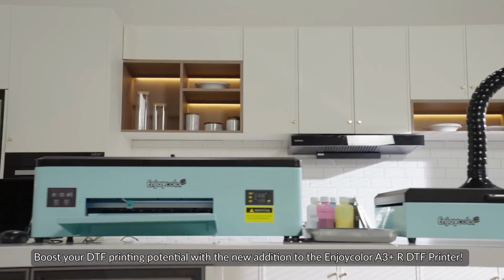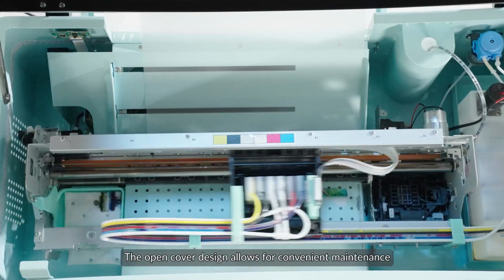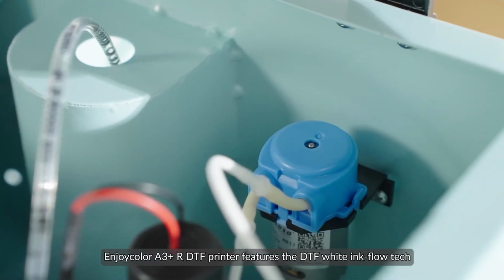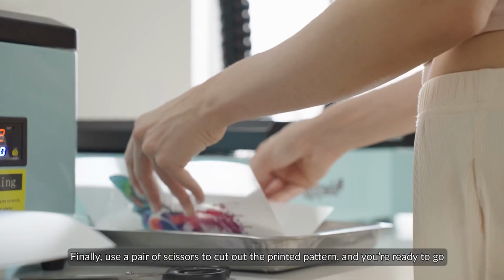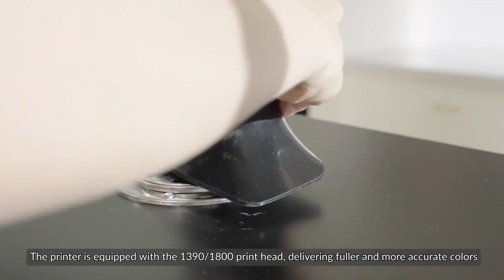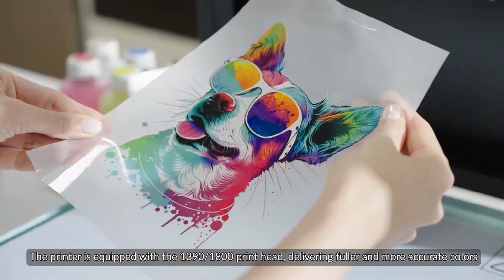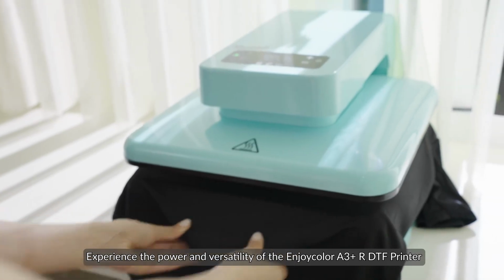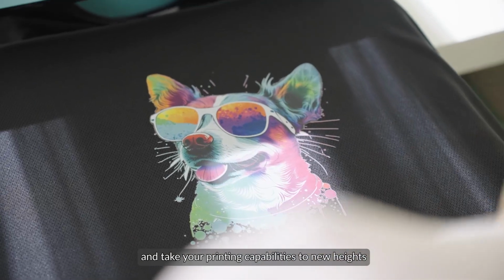EnjoyColor A3+ DTF Printer with Roll Feeder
◀ DTF Printer with Roll Feeder ▶
📦 VIEW ON AMAZON
🏅DTF White Ink Flow Tech - Are you worried about the frequent nozzle blockages and hesitance by the complicated maintenance process of the DTF printer? Enjoycolor A3+ R DTF printer is designed to meet your demand. We introduced the following three functions to the machine: white ink mixing system, white ink circulation system, and automatic cleaning function. Keep the whit ink flow smooth and have fewer nozzle blockages.

🐳A3+ Roll & Sheet printing - DTF Transfer Printer Printing Up to 13" width DTF film rolls or sheets, perfect for mass printing or on-demand printing. Easy operation of functions, including input of the printer film, on/off, ink drop, cancel print, and Temperature Control.

🌟L1390/L1800 6-Color Print-head - 1440 x 720 dpi Fuller, more accurate color, faster speed. CMYK+WW 6-Color printing more vivid colors with white ink background. 100% transfer rate for both white and black Garments, Pillows, Baseball caps, face masks, Trousers, Canvas shoes, Canvas bags, And More!

💦Pro DTF Printer Bundle- What's in the box: A3+ R DTF printer,1x Roll of DTF Film,5x 250ml DTF ink, DTF Powder, Free software supports for Windows/10/11 computer system, D Detailed instruction videos.

📣Buy with Confidence -All Enjoycolor DTF printers are Limited to a 1-year warranty on non-consumable parts and a limited 6-month warranty on the print head up to 2 Print heads. We provide lifetime remote technical guidance. If you have any problems when using it, you will get professional engineers' support within 24 hours
🏷️ CHECK THE PRICE ON AMAZON

🔥BEST OFFERS on Amazon TODAY!🔥
💚 Check our other services for merch design (color separation for screen printing, t-shirt design, logo design, or re-design) at: